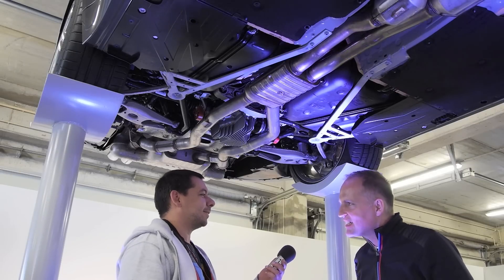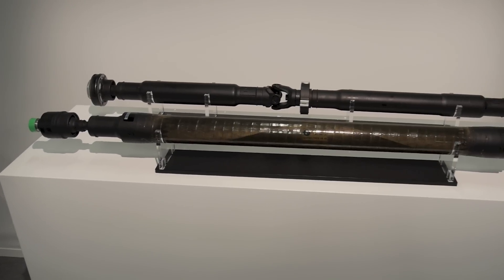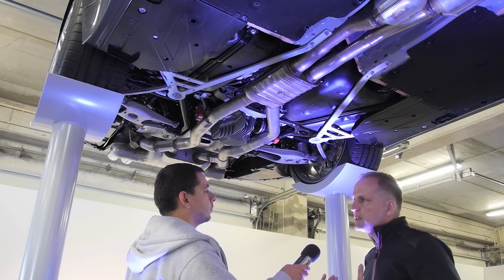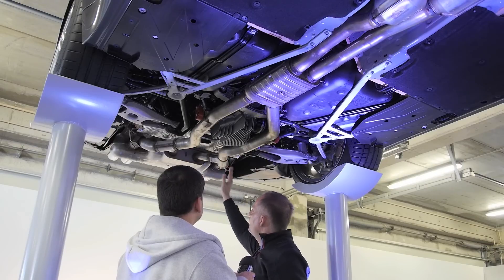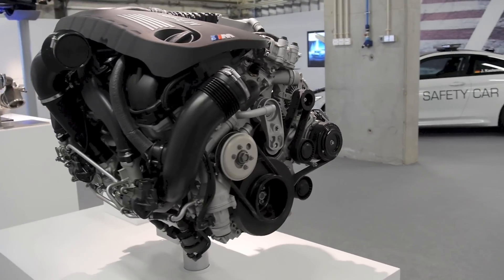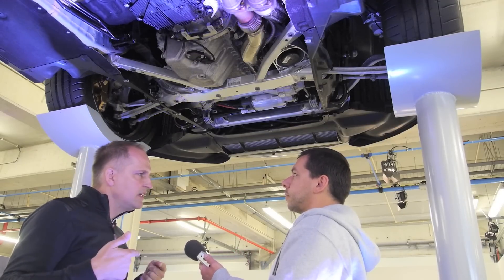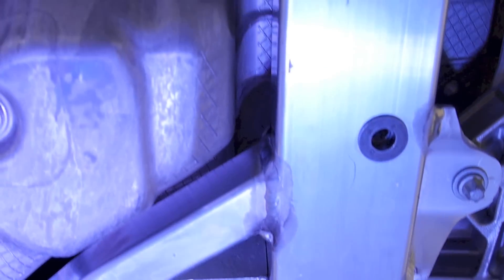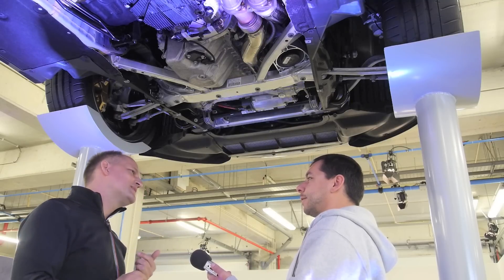Interview with Michael Wimbeck - BMW M3/M4 Project Leader (napisy PL)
Micheal Wimbeck covers the suspension, differential, exhaust, driveshaft and steering rack on the new BMW M3 and M4.

Michael Wimbeck mówi o zawieszeniu, dyferencjale, wydechu, wale napędowym i układzie wspomagania w nowym BMW M3 i M4.